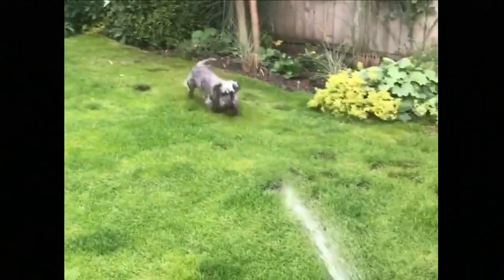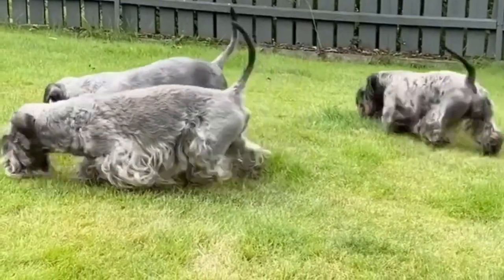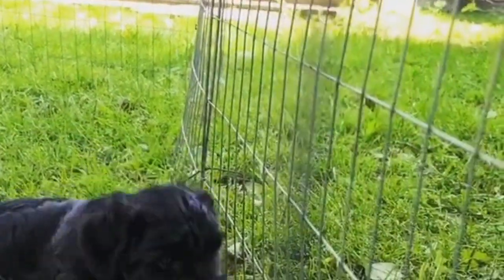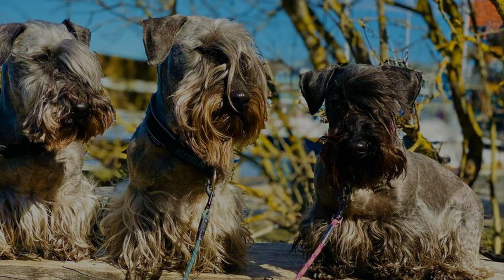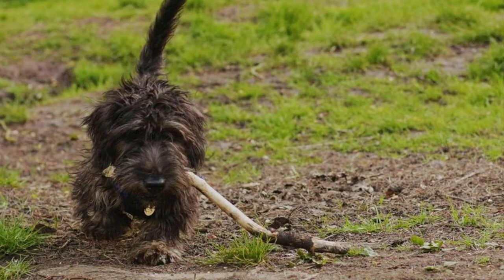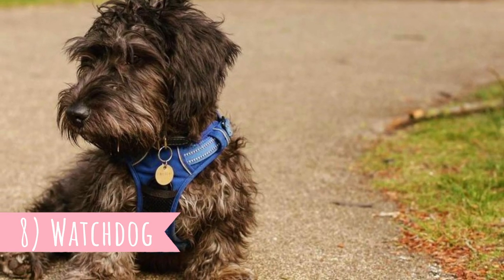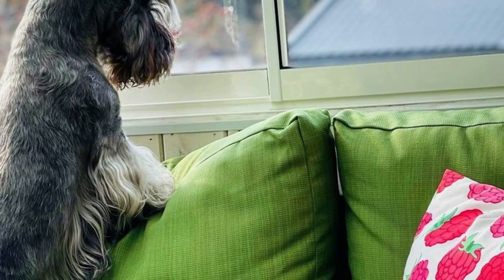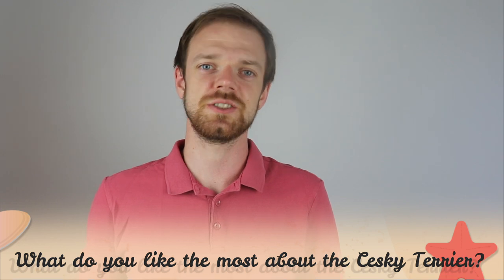Cesky Terrier - TOP 10 Interesting Facts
Top 10 facts about the Cesky Terrier, an alert, cheerful and lively dog breed.

Short Cesky Terrier description:
The Cesky Terrier  is pretty small, short legged dog breed, but with quite strong and sturdy body. The average height is between 10-13 inch, which is 25-33 cm and weight is usually between 16-22 pounds, which is 7-10 kg. There are no extreme size differences between males and females.

Interesting fact is, that the Cesky Terrier changes color as it grows. These dogs are born black or black and tan and the color will fade as the dog ages. When the dog is 3 years of age or older, than its coat should be in shades of gray, ranging from charcoal to platinum.

Cesky Terrier facts VIDEO TIMESTAMPS:
0:36 Origin
1:07 Utilization
1:32 Companion
2:09 Color
2:28 Exercise
2:58 Size
3:19 Rarity
3:57 Watchdog
4:17 Maintenance
4:50 Health

If you enjoyed the video, check out more of our content here on Rocadog channel or we can recommend you other Youtube channels like Westminster Kennel Club Dog Show or Lovelies Puppy